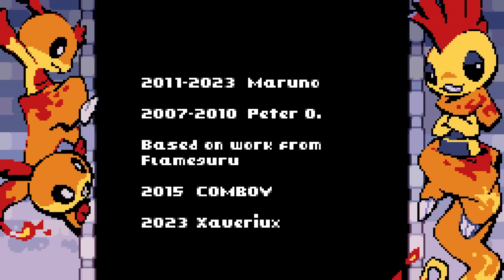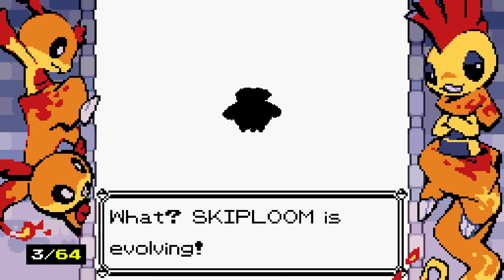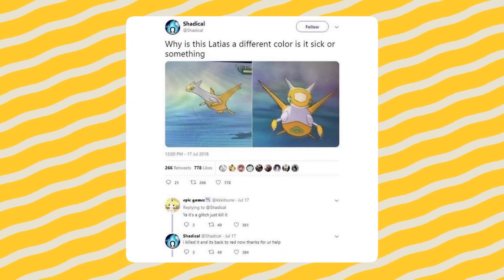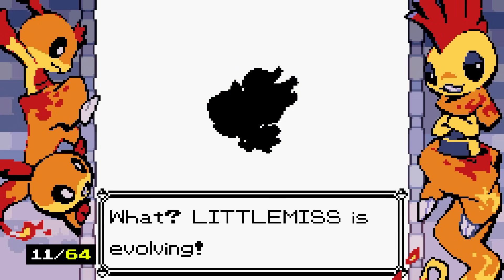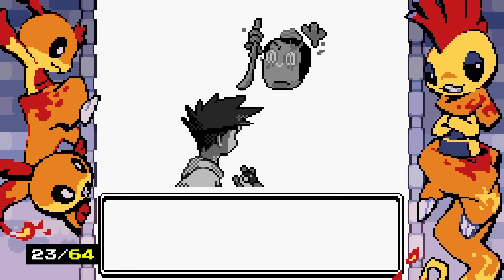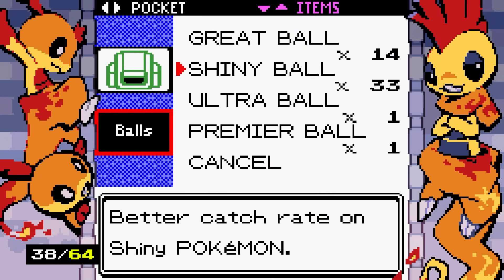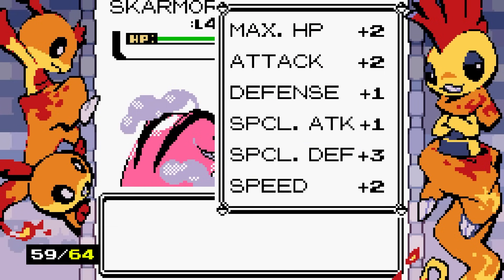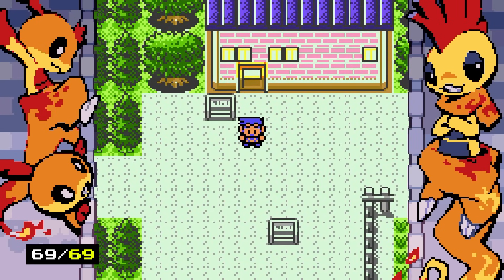These Pokemon can only evolve if they're SHINY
Welcome to Pokemon Shiny Island